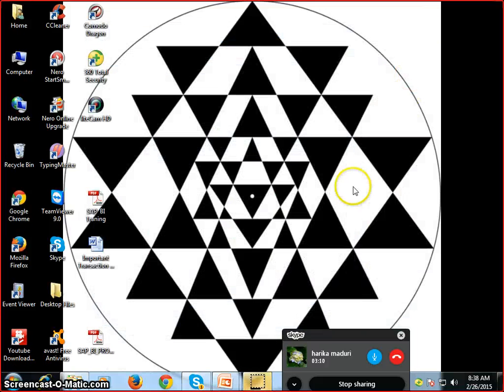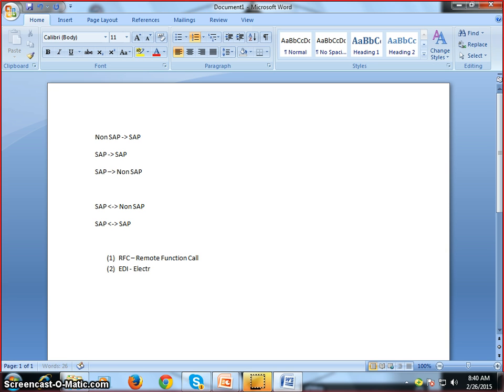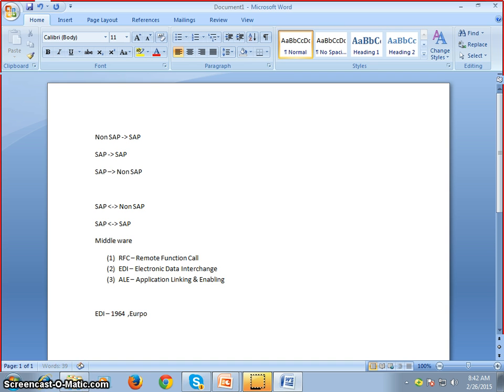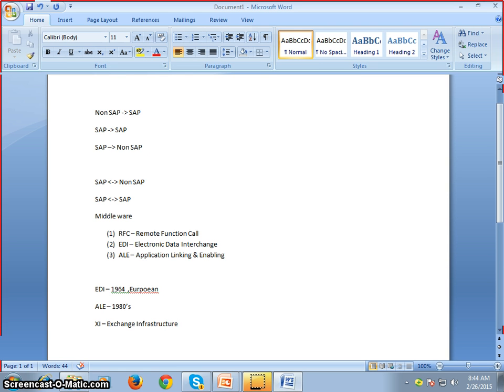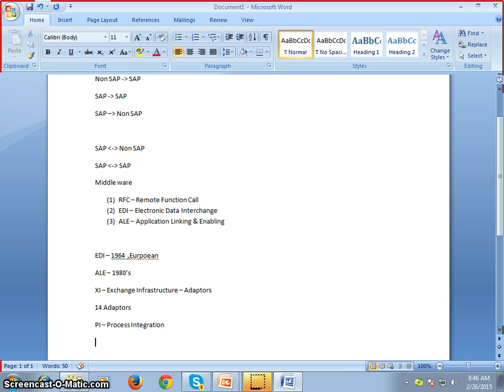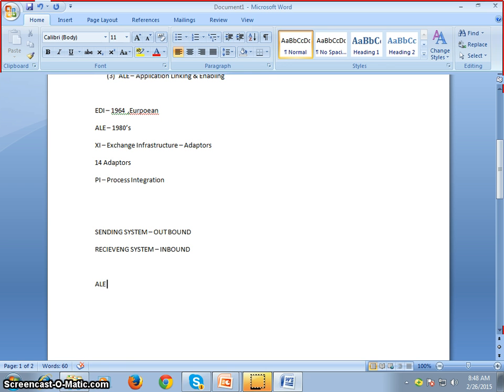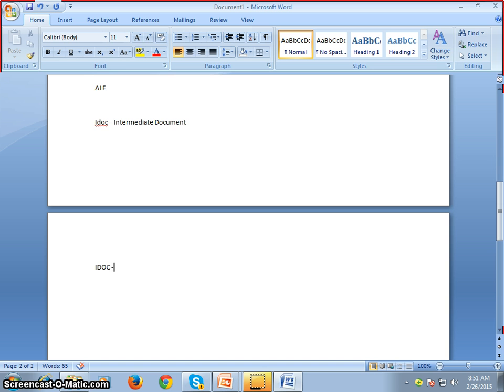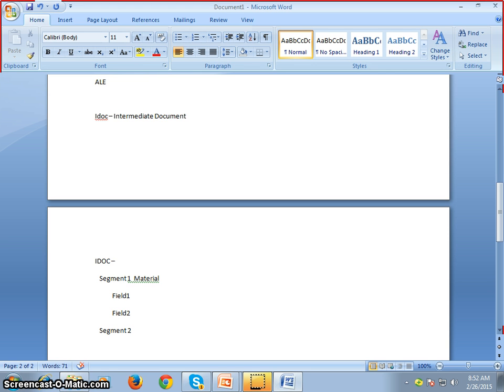SAP ALE IDocs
SAP ALE IDocs Overview